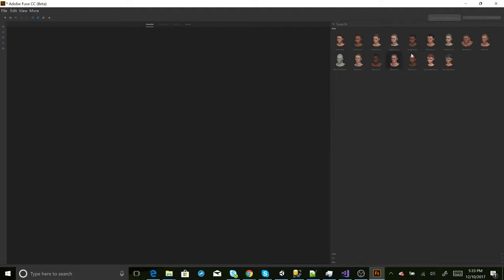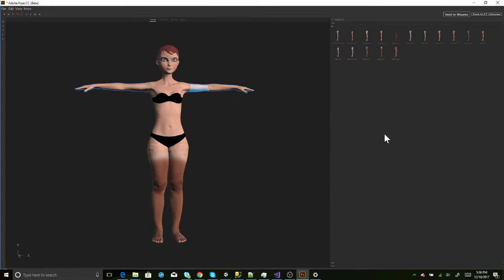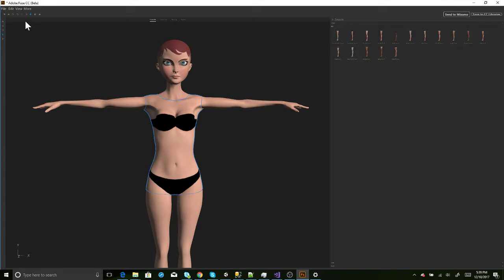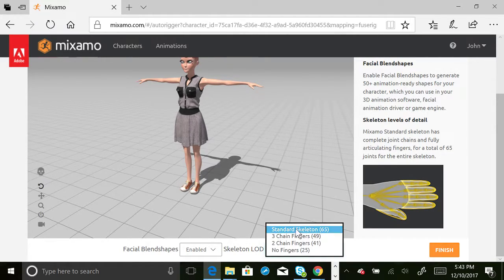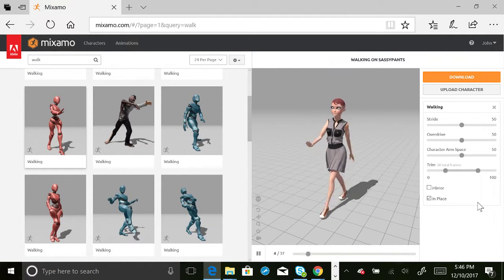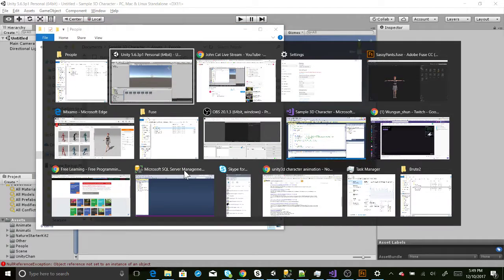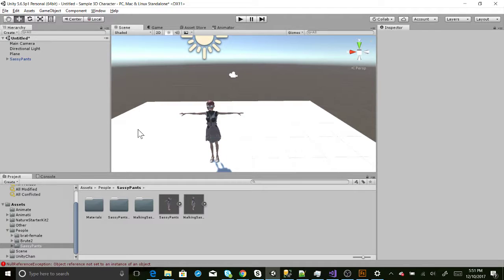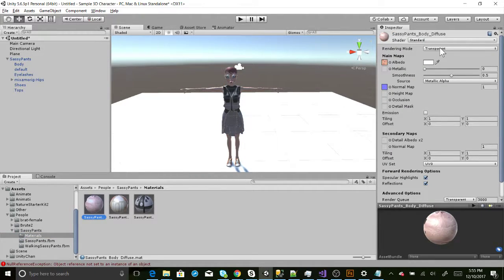John Cat Live Stream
Live demo of Fuse 3D.